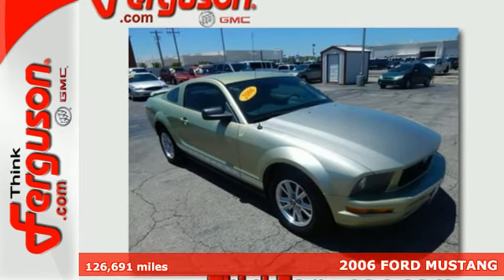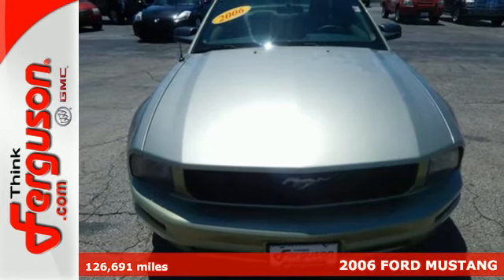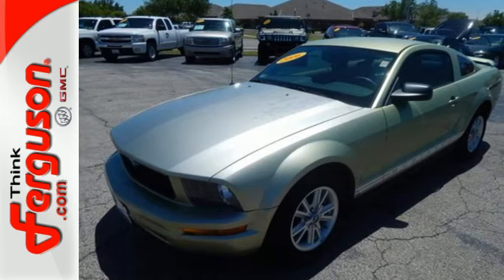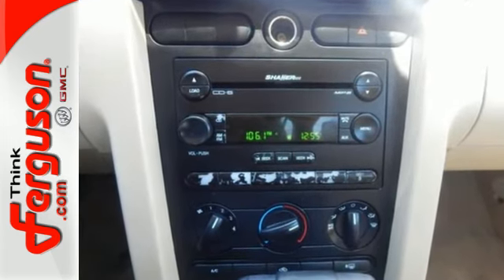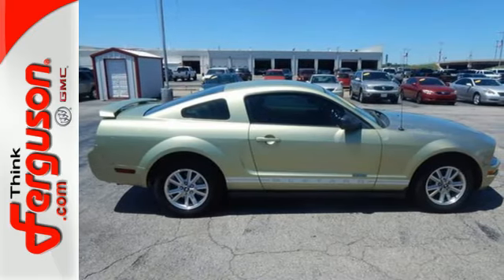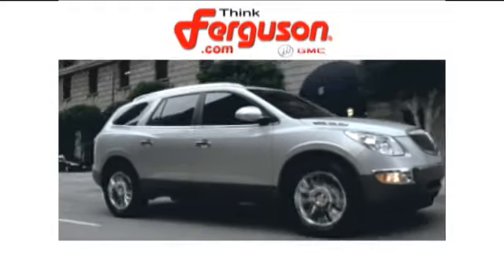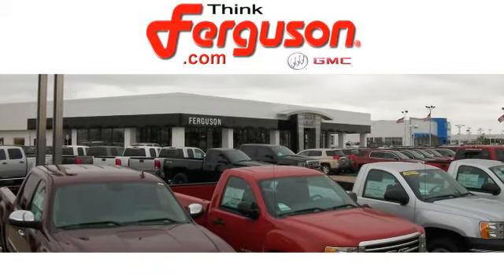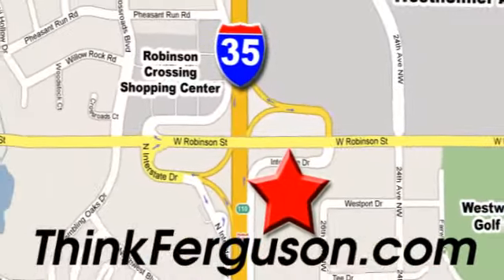2006 FORD MUSTANG Norman OK Oklahoma-City, OK B8173A - SOLD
Year: 2006
Make: FORD
Model: MUSTANG
Engine: 4 Liter 6 Cylinder
Transmission: Manual
Color: Green
Interior: Beige
Mileage: 126691
Stock #: B8173A
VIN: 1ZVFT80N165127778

Address:
1015 North Interstate Drive